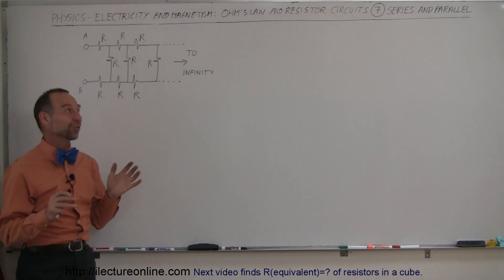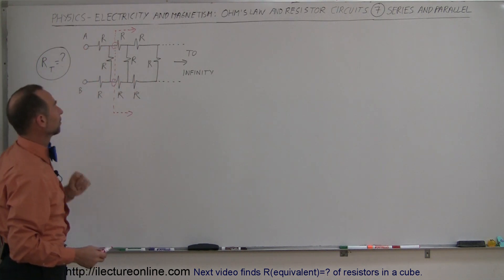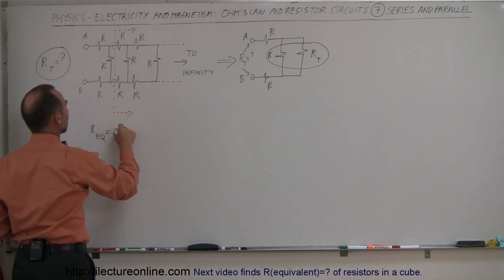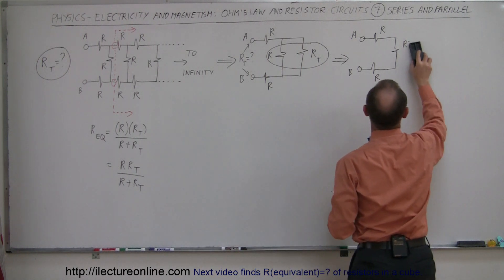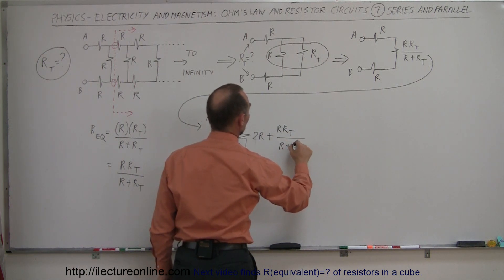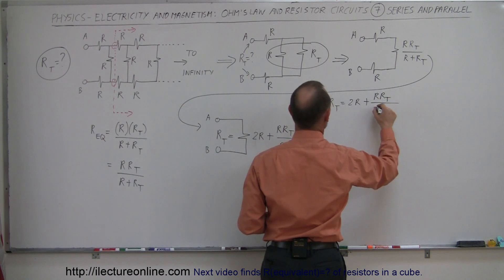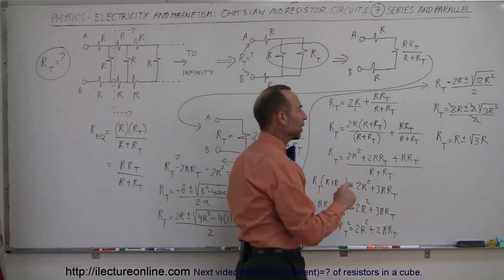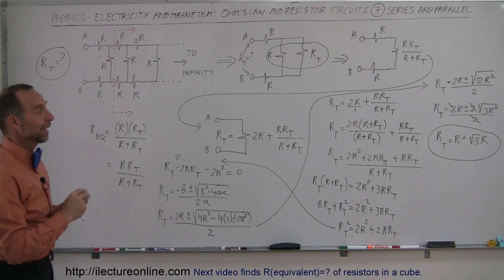Physics 42 Ohm's Law and Resistor Circuits (7 of 23) Series and Parallel (to Infinity)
In this video I will find R(equivalent)=? of infinite resistors in series and parallel.